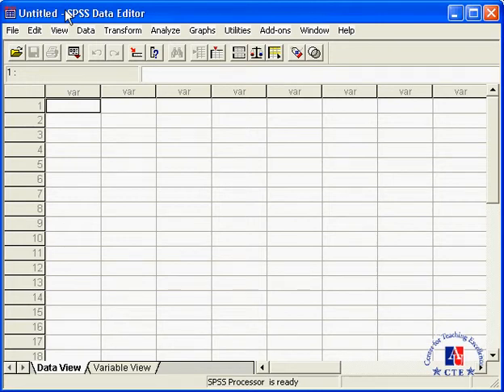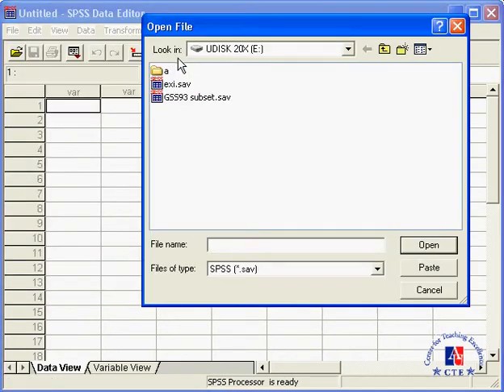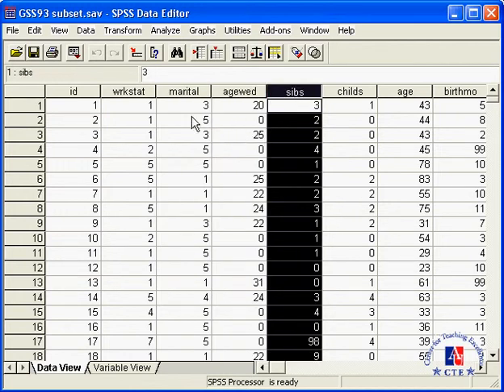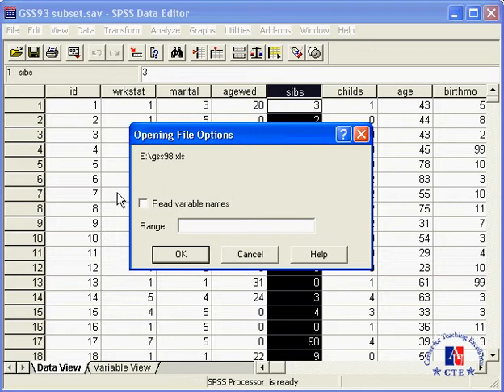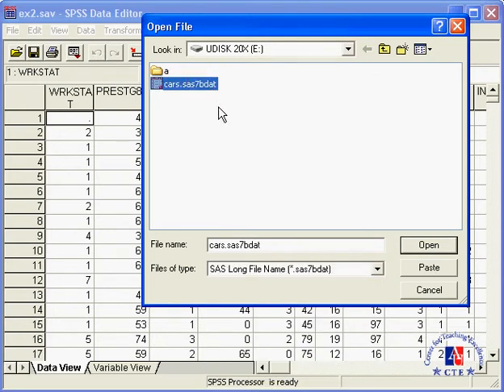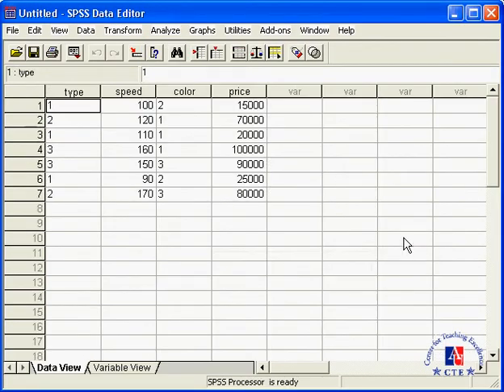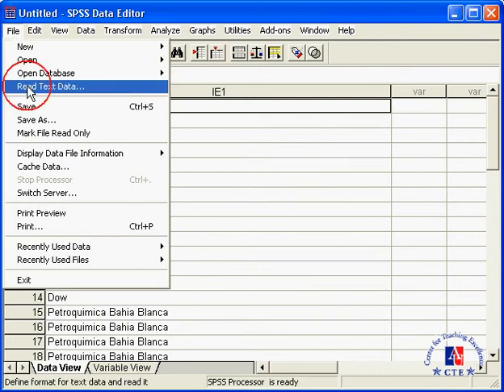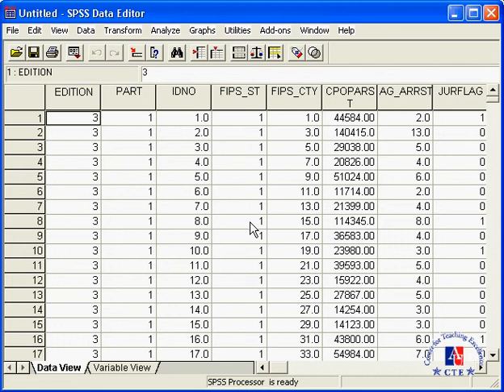01 - Open Datasets in SPSS 11.5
Learn how to open datasets that were created in a number of formats: In SPSS, in Excel, in SAS Insight, in a database program like Microsoft Access, or as a delimited text file. (Video was recorded in 2003)